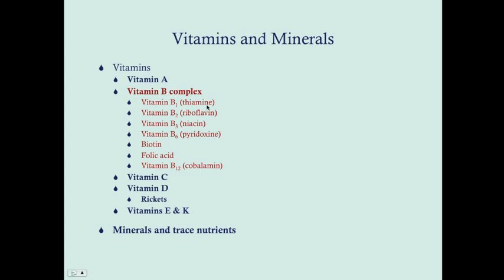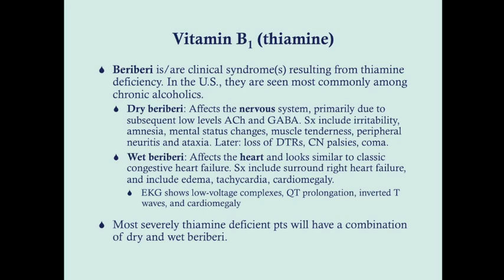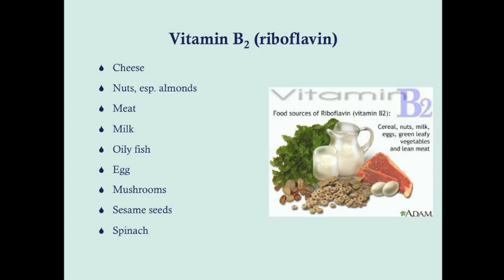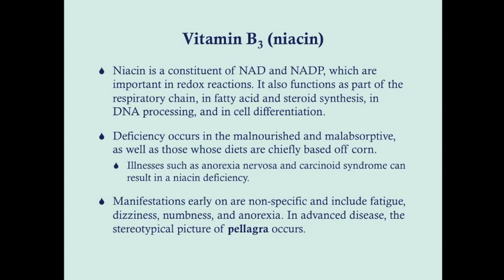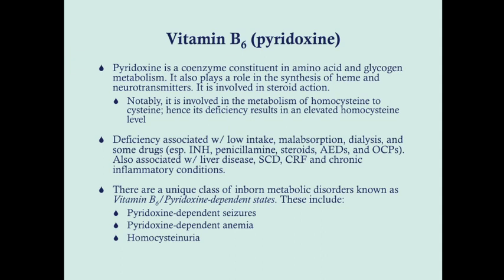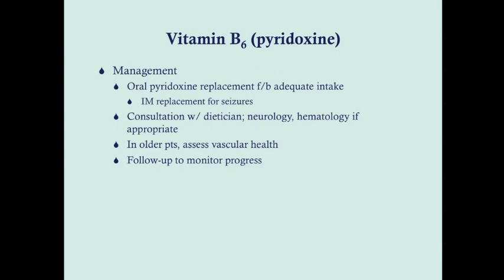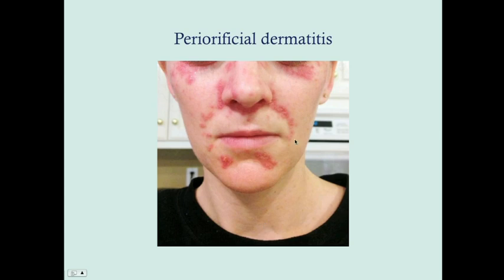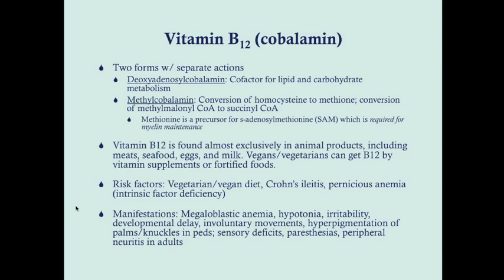Vitamin B Complex - CRASH! Medical Review Series